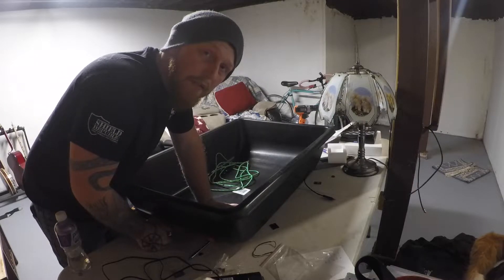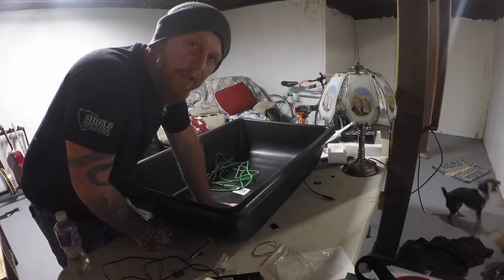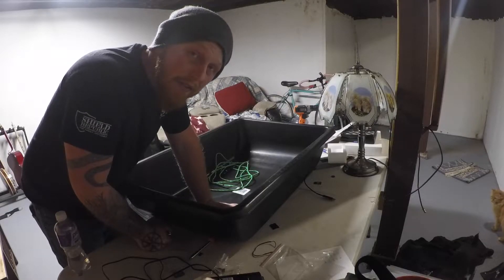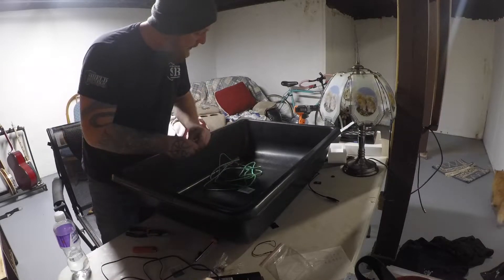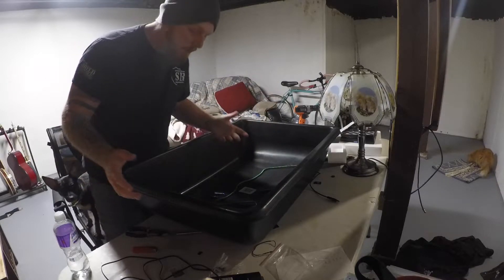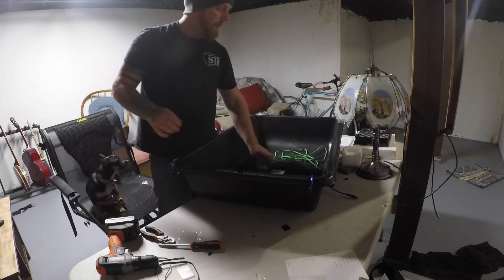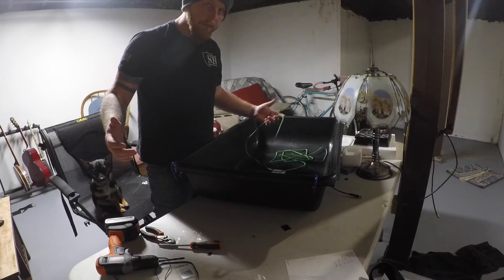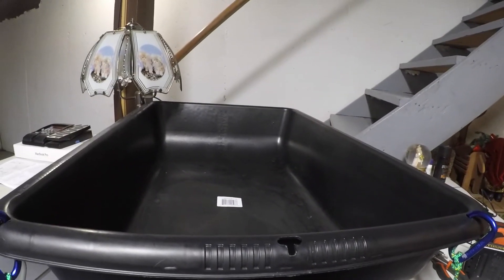DIY ICE FISHING SLED (LESS THAN $20)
Tired of hauling your Ice gear? Tired of stores charging ridiculous prices for a plastic sled? SAY NO MORE!

I went to a local hardware store and spent $15 on the easiest thing I've ever built!

All purpose plastic tub (found by mortar mix)
2 aluminum locking clips (carbiners)
12ft of rope